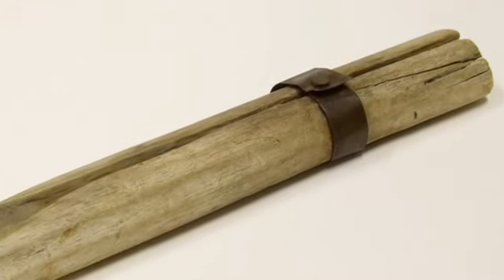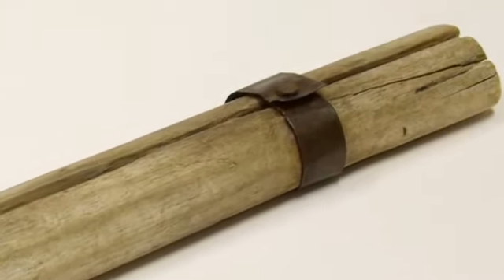Make Butterflies from pegs 🦋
Using a Victorian wooden clothes peg as inspiration, learn how to make a peg butterfly to decorate your home.

Suitable for children aged 4+ with adult supervision.